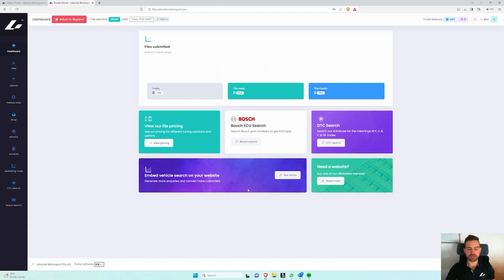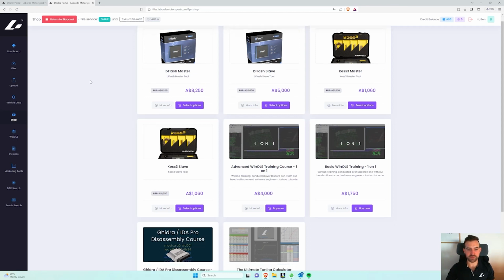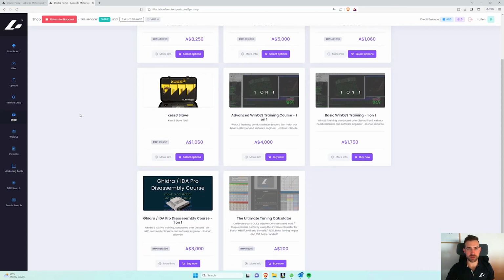Laborde Motorsport - File Service Shop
In this video, Josh talks about the new File Service Shop, which customer's may use to purchase training courses for WinOLS, Ghidra, IDA Pro and also tuning tools and equipment.